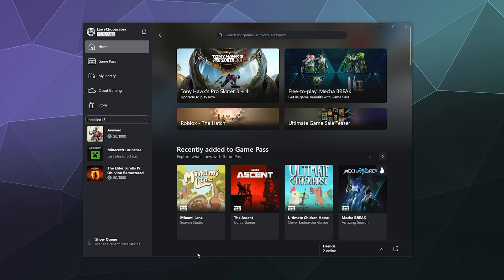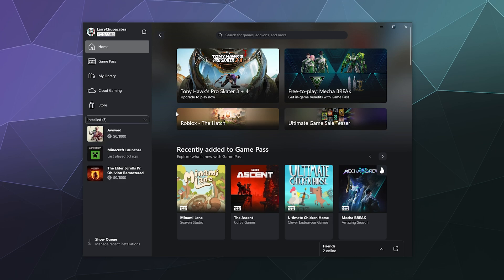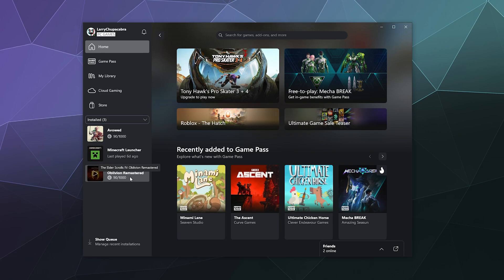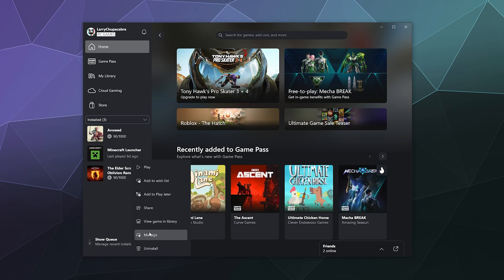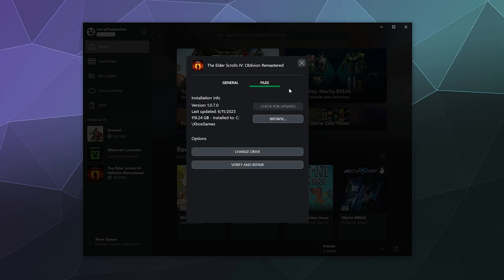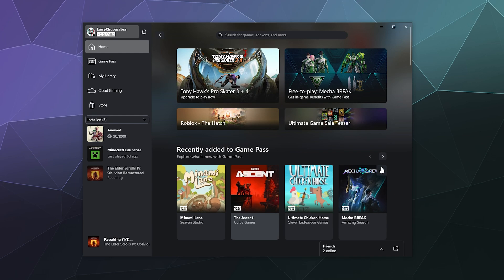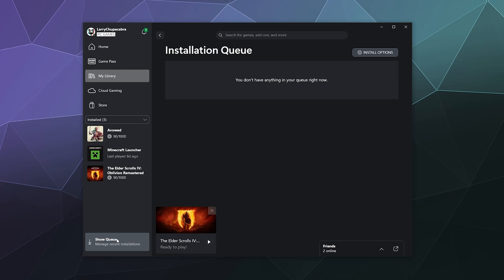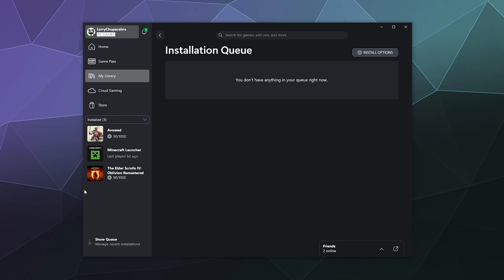How to Repair Games on Xbox App for PC 🛠️ | Fix Crashes & Launch Errors (2025 Tutorial)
Are your Xbox App games crashing, freezing, or refusing to launch? 😩 In this quick and easy tutorial, I’ll show you how to repair any installed game using the Xbox App’s built-in Scan and Repair tool on Windows 10 or 11.

The Xbox App includes a powerful repair option that scans your game files for corruption or missing data—and automatically fixes it. No need to reinstall!

✅ Works with Xbox Game Pass for PC and owned titles
✅ Fixes issues like game not launching, update failure, or corrupted files
✅ Safe to use—your save files and settings are preserved

🔍 In this video, you’ll learn:
How to open the Xbox App
How to find and select an installed game
How to access the Windows repair tool through App Settings
When to use each option (and what happens after)